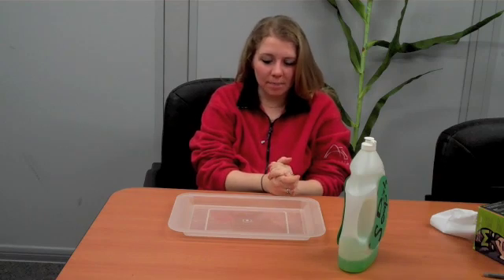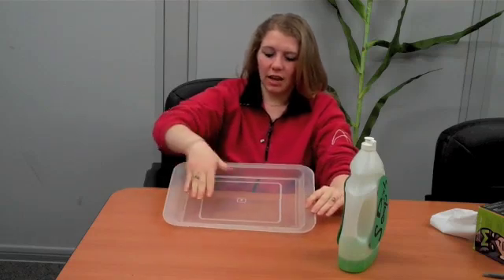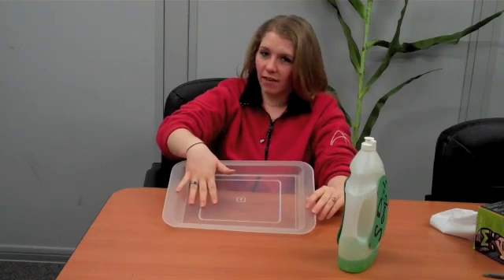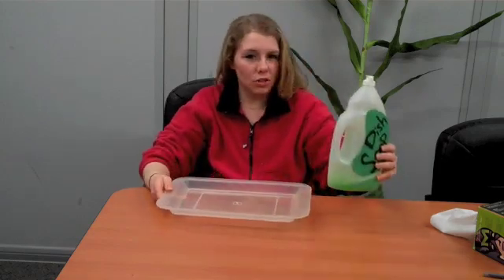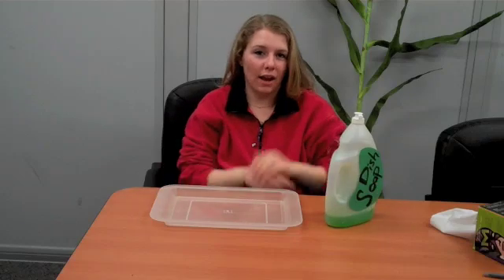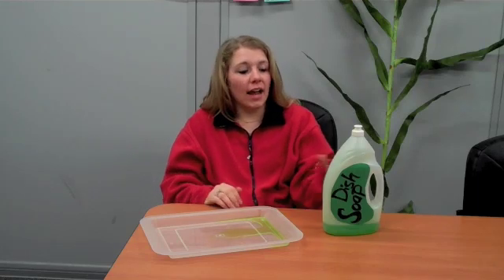Jumping Soap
Pouring liquid soap may seem silly and wasteful but due to the viscous properties of that soap you can observe some interesting properties. In 1963 a physicist named Arthur Kaye discovered that when you pour liquid soap the steady stream will puddle then the stream will jump up. For a detailed description, check out ScienceOffCenter.org.